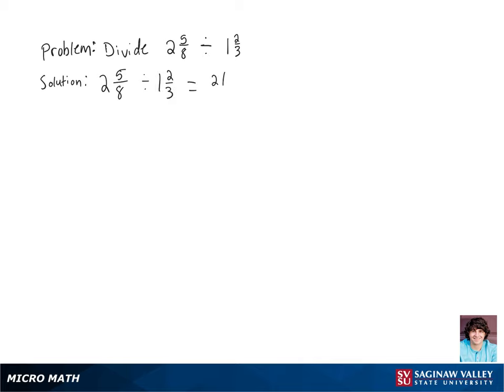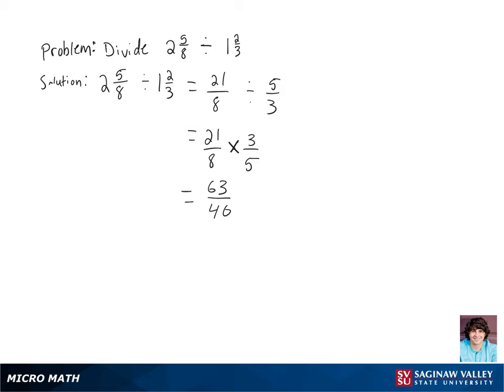Mixed Numbers: Divide (2 5/8) ÷ (1 2/3)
Marek from SVSU Micro Math helps you divide mixed numbers by first writing them as fractions.

Problem: Divide (2 5/8) ÷ (1 2/3)